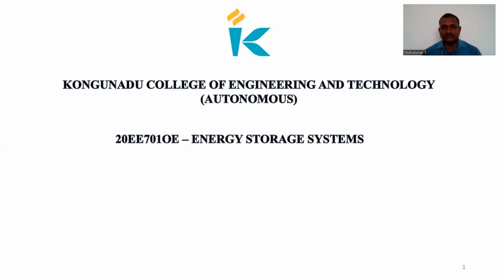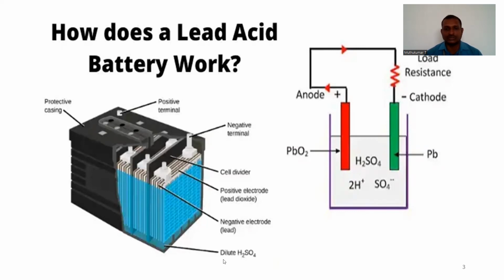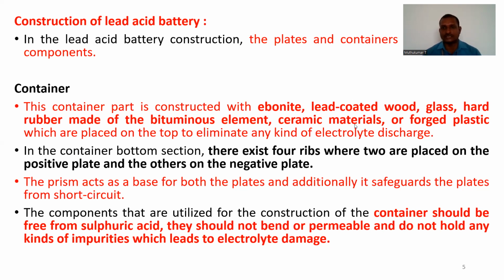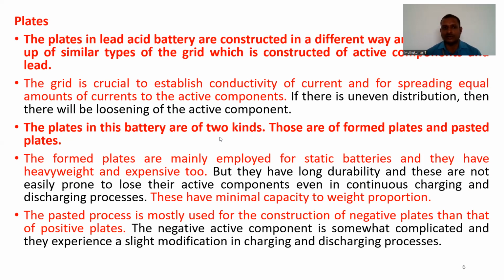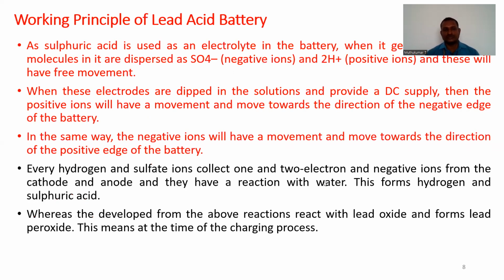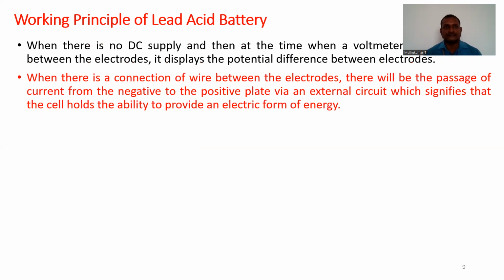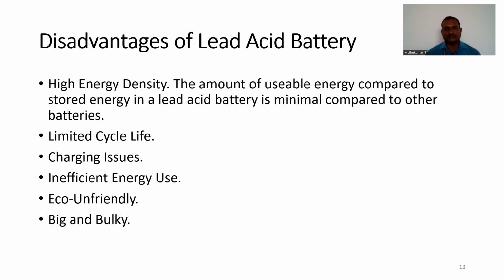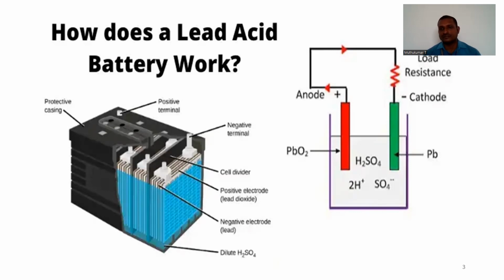ESS - Working of Lead-Acid Battery